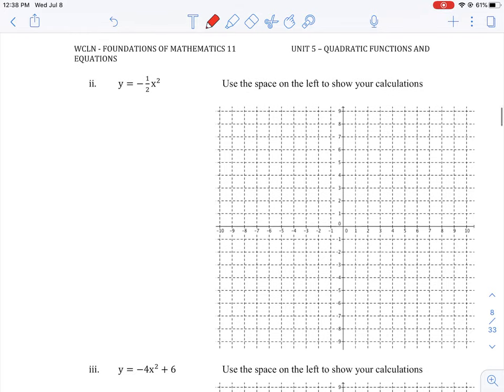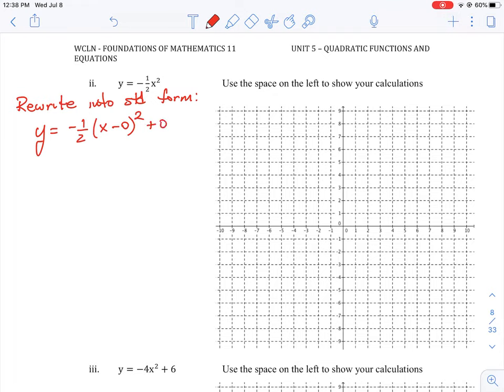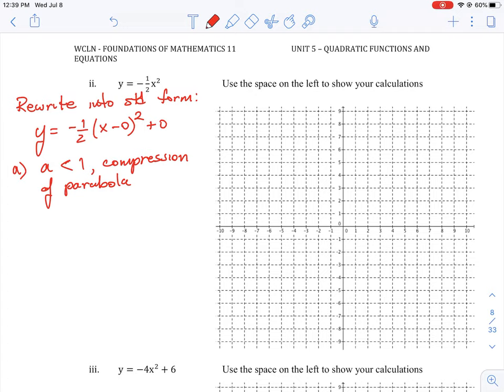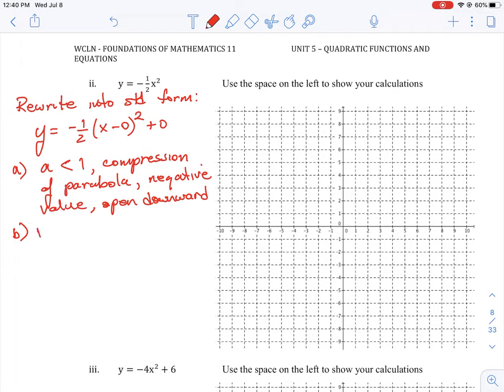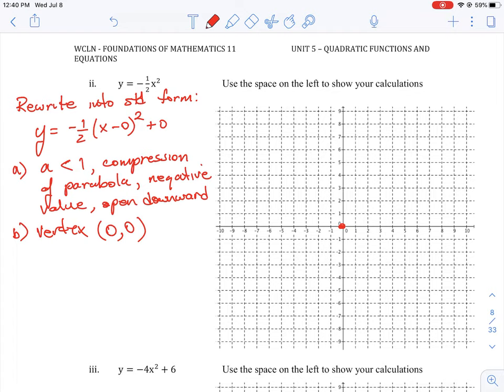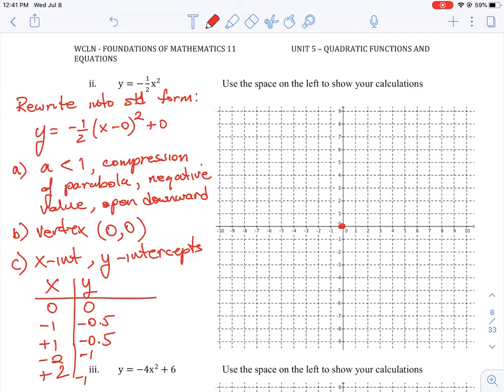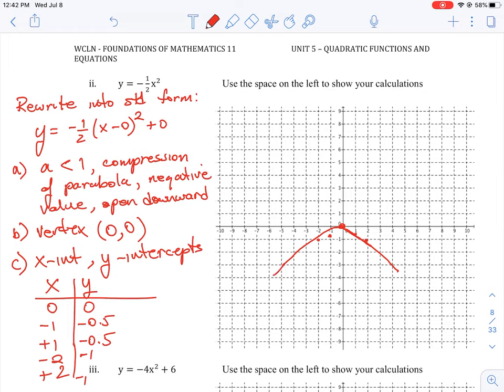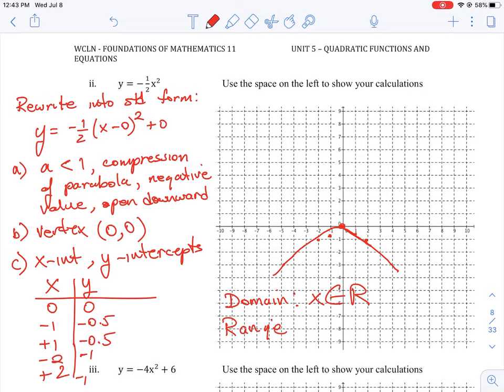U5 L2 Q1 2